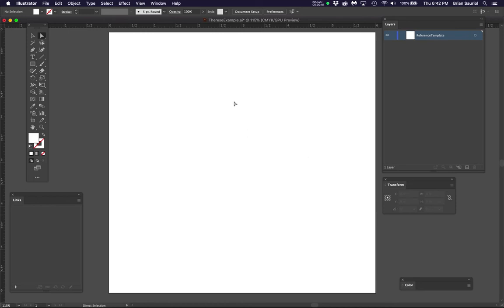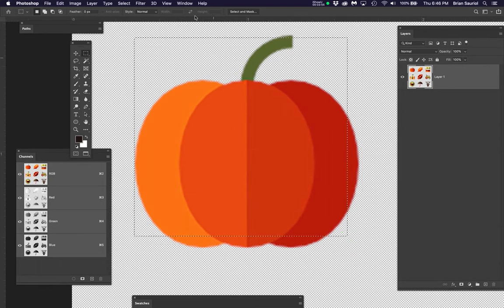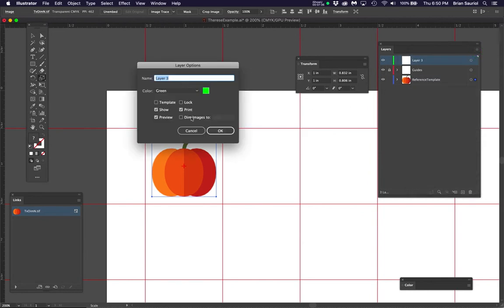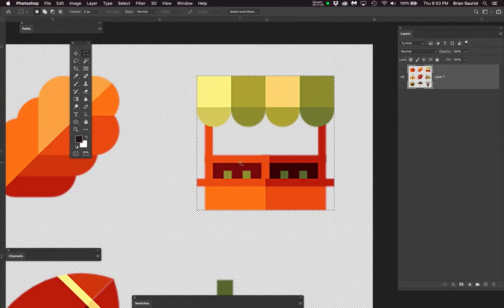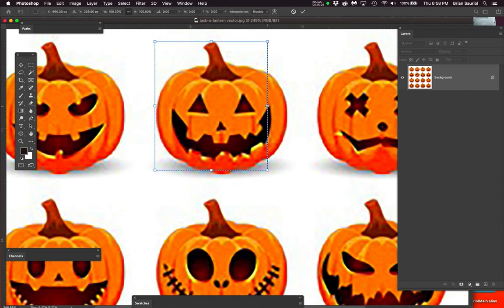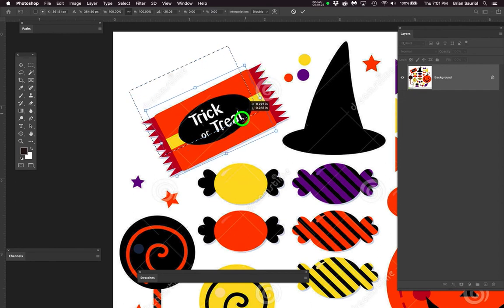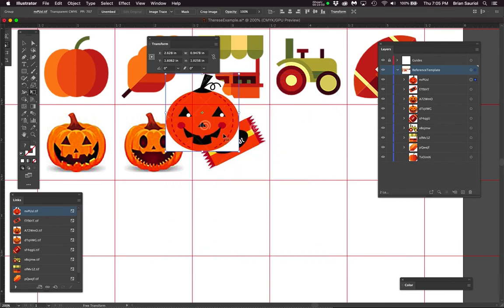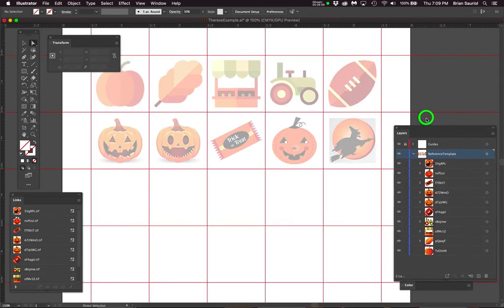Icon Help Movie for a Student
This movie shows how to set up a template layer in Adobe Illustrator.